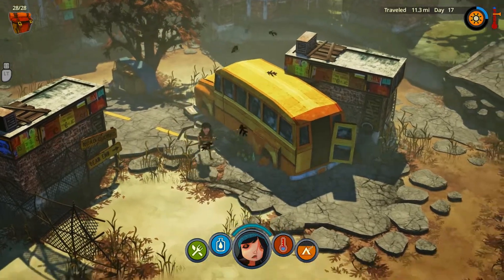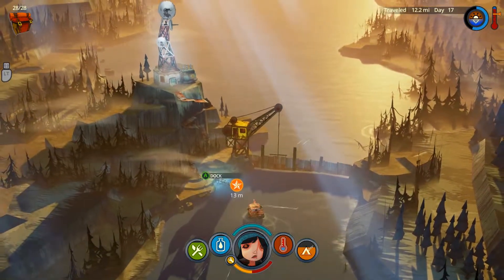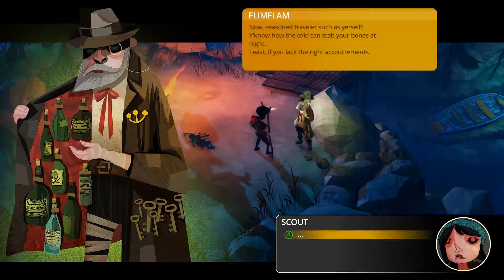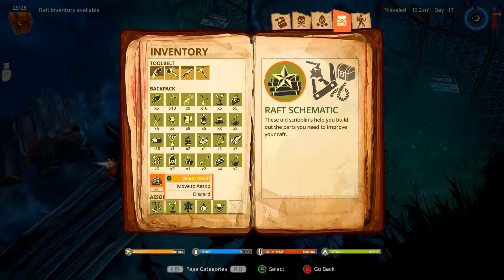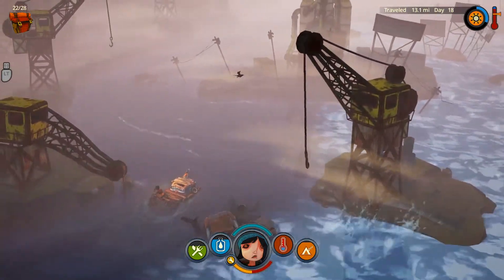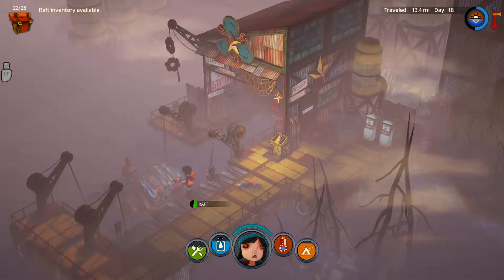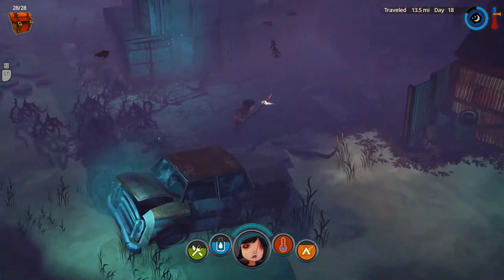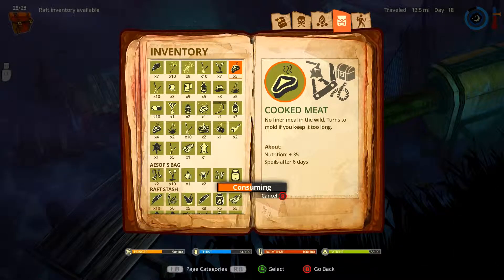The Flame in the Flood -- Part 9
High ground, and along with it, a new objective.

The Flame in the Flood is a roguelite with heavy emphasis on scavenging and survival published and developed by The Molasses Flood. Gameplay is split equally between two phases; the travel down the river and the scavenging/inventory management at nodes that the player visits. The player must manage their stats such as hunger and thirst and any afflictions they come down with, all the while travel further down river uncovering snapshots of what life was once like and what's left.